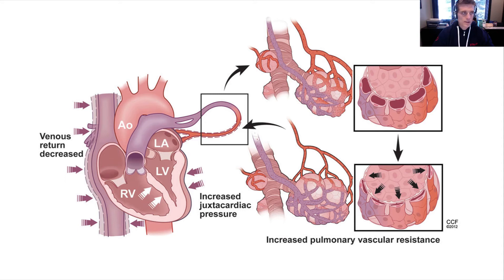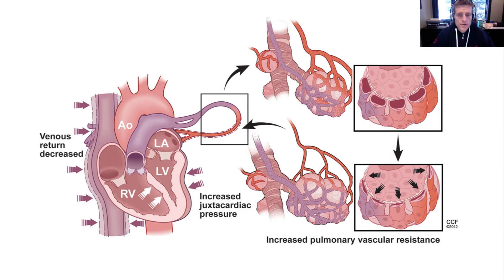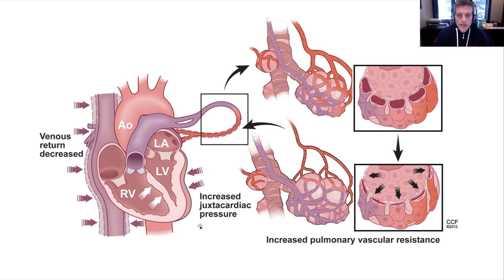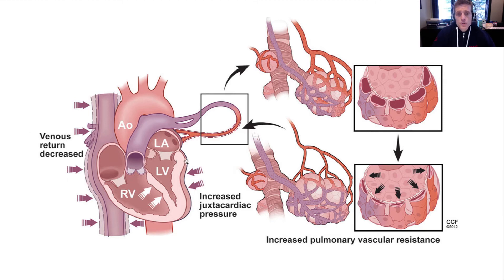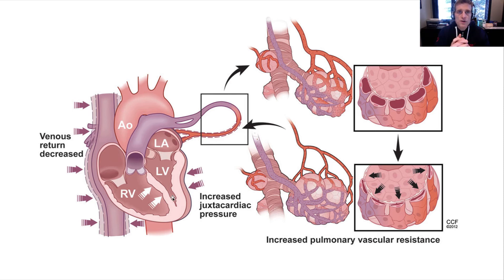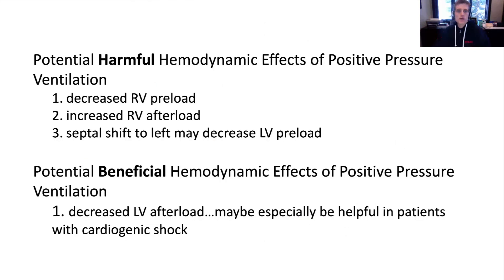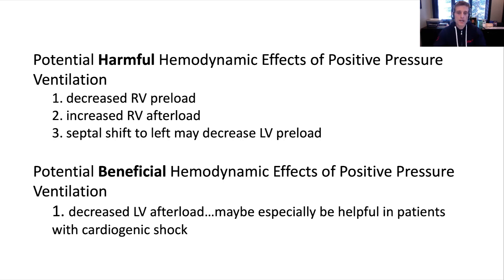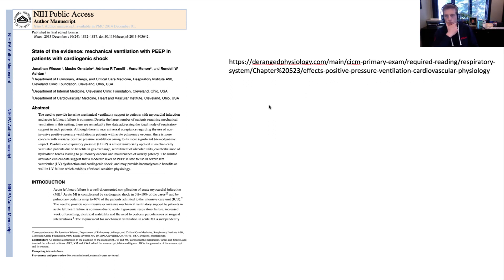LV Failure and PPV, hemodynamic effects of positive pressure ventilation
In this 7 minute video I review the hemodynamic effects (both harmful and beneficial) seen with positive pressure ventilation. The patient with the failing left ventricle (cardiogenic shock) is the classic patient population that may experience hemodynamic improvement with positive pressure ventilation.